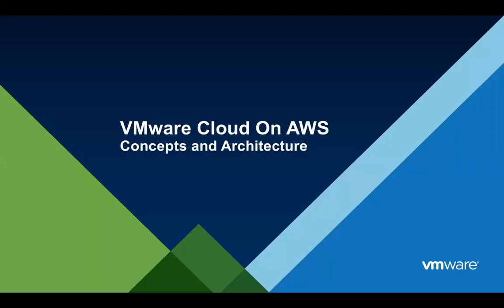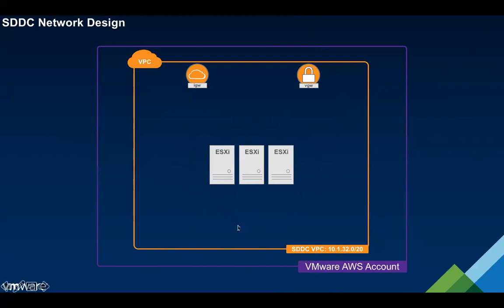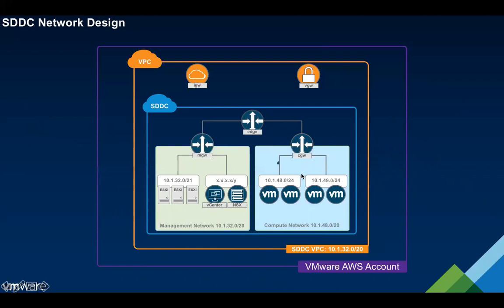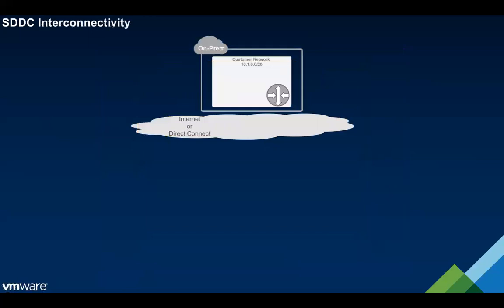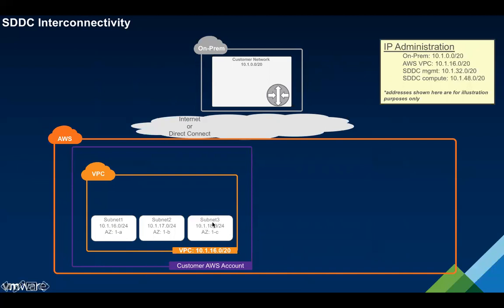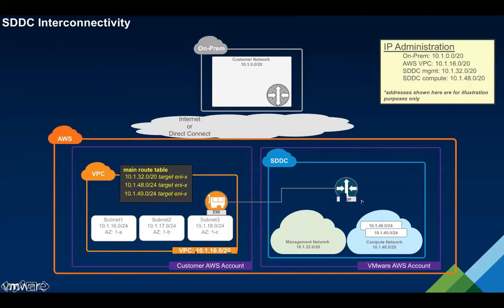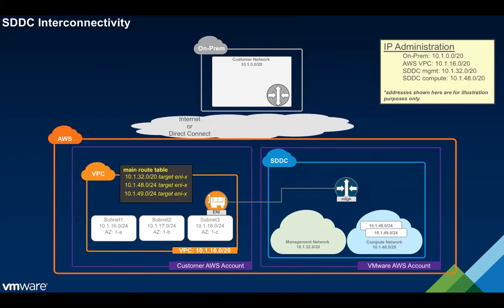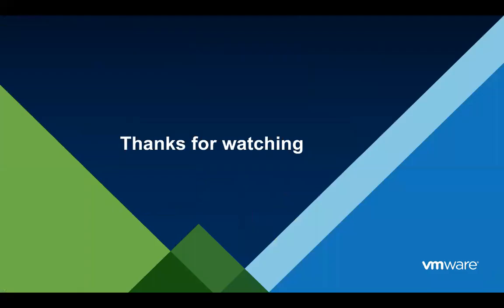VMware Cloud on AWS - SDDC Network Architecture and Interconnectivity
This session covers the network architecture of an SDDC.